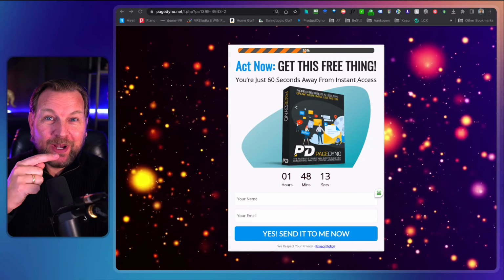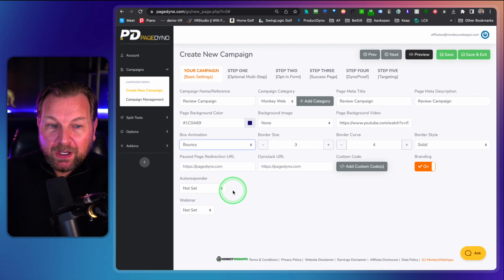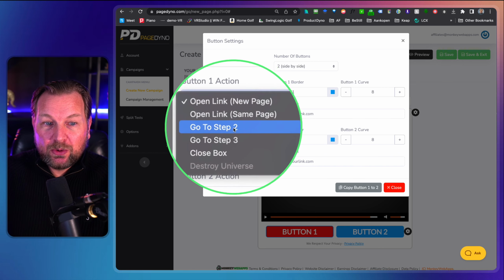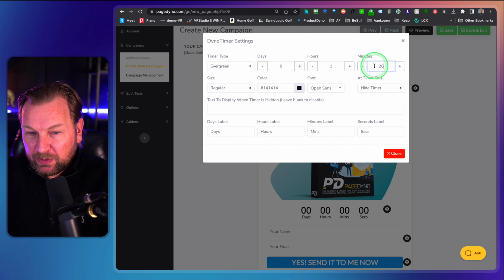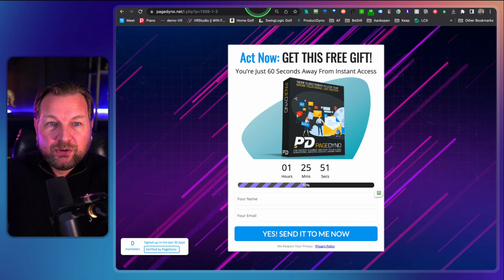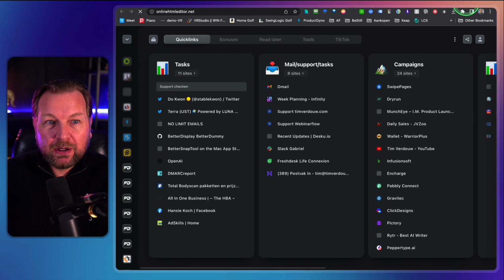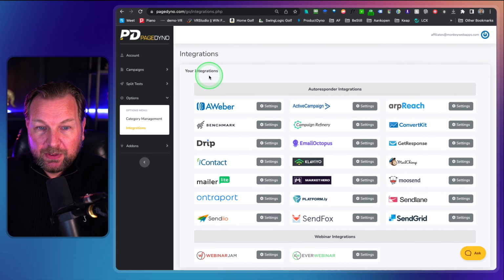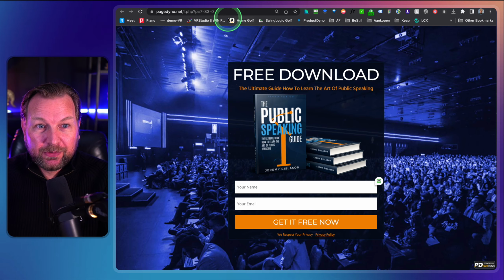PageDyno Review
PageDyno Review & Bonuses

Welcome to my PageDyno review
Page dyno is a revolutionary new tool designed to help businesses improve their online presence and visibility. It provides an easy-to-use, intuitive platform that allows users to create custom landing pages in minutes. With its powerful features, Page dyno makes it simple for businesses to quickly create, modify and optimize webpages for maximum performance.

Special deal this week. Normally you'll be paying 159 dollars per year. Only this week you'll can get special access for $67 yearly only.